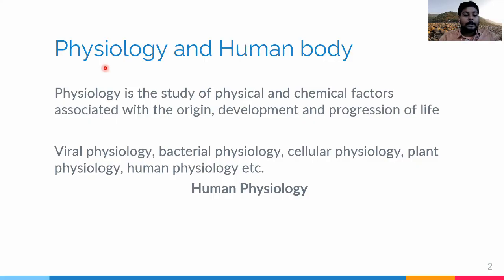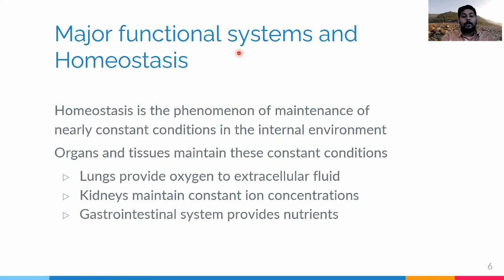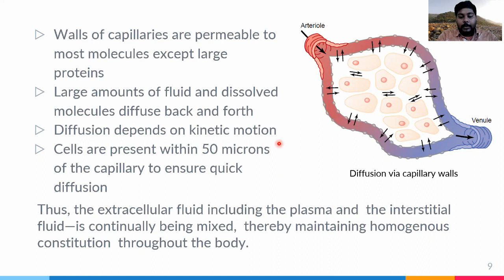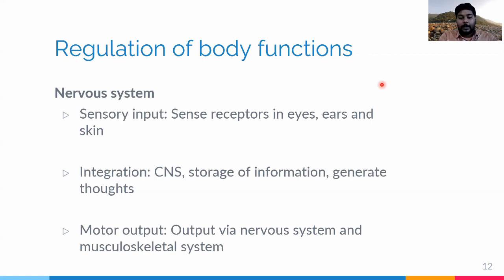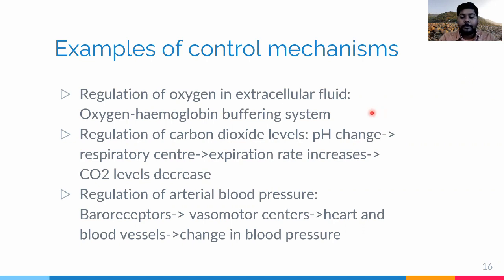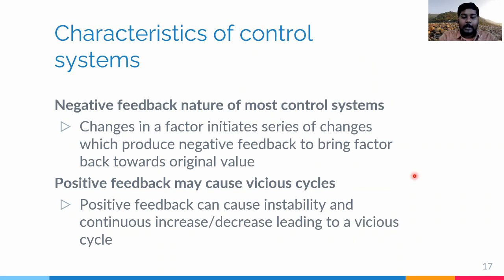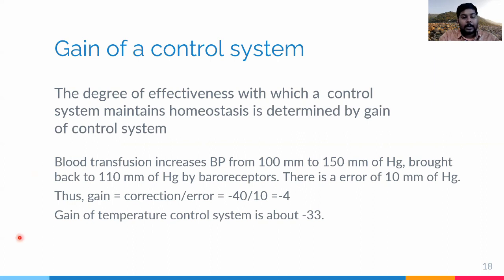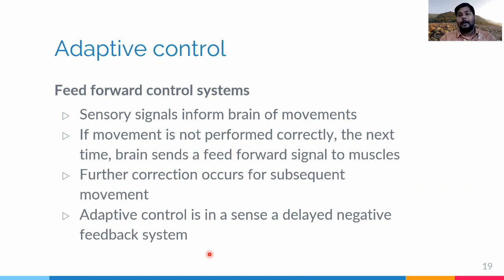Introduction to Physiology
The lecture contains basic concepts of Human Physiology. We discuss the wide scale of physiology from cells to tissues to organs and control systems.